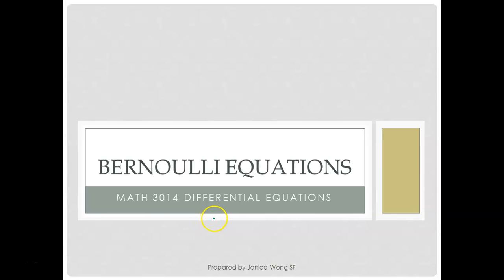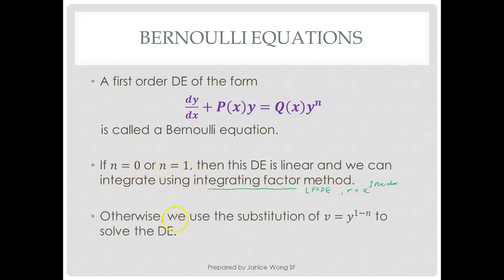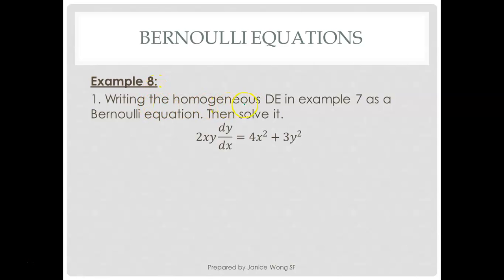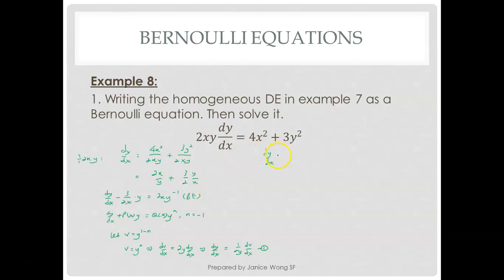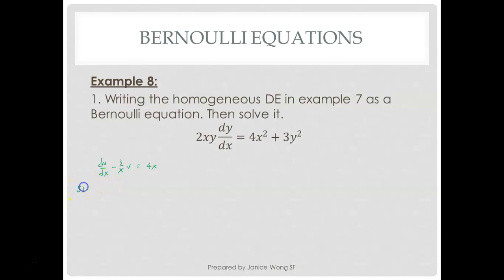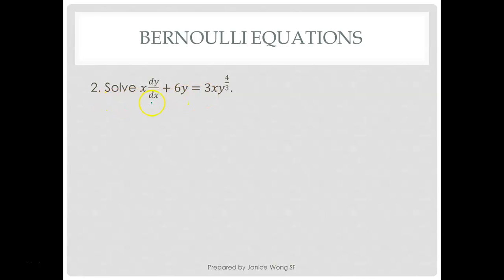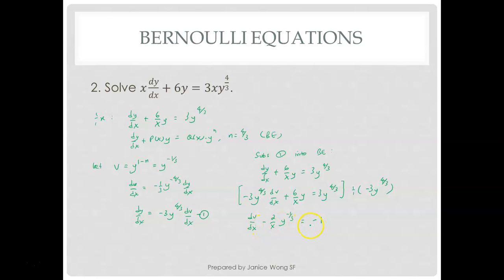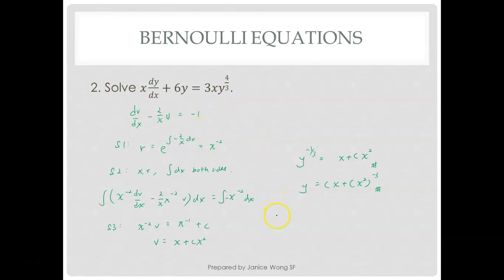Bernoulli Equation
This video is about solving a Bernoulli equation (differential equation) by using a substitution.